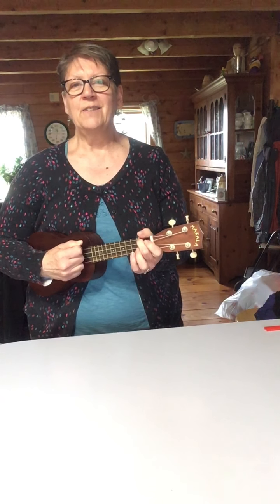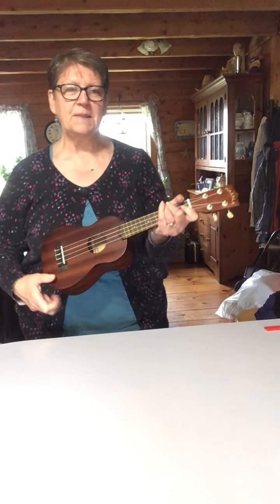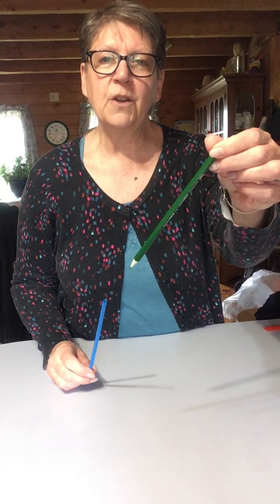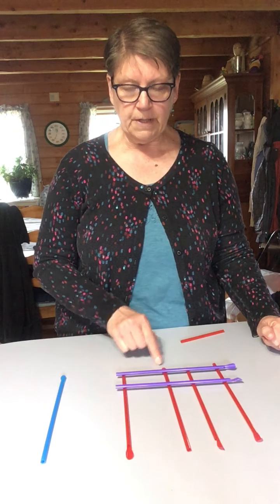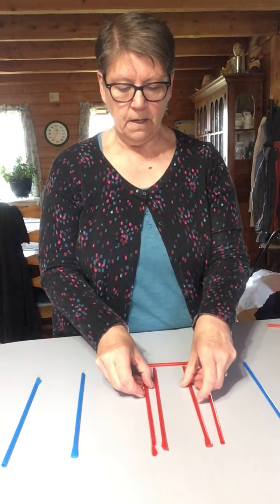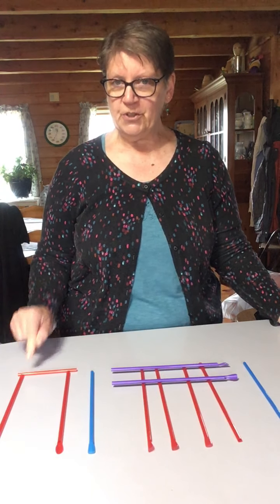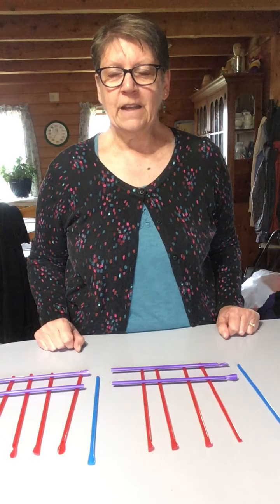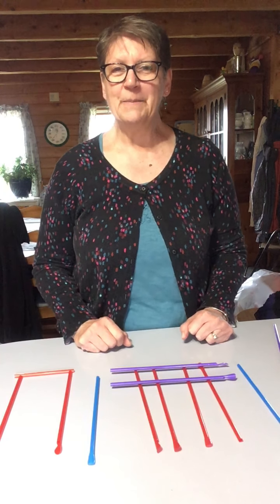Grade 3 - 5 Small Canoe, Rhythm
Sing along with me and have fun creating some of your own rhythms!